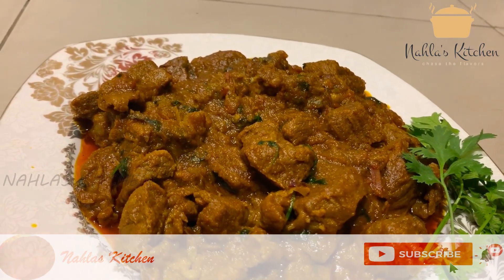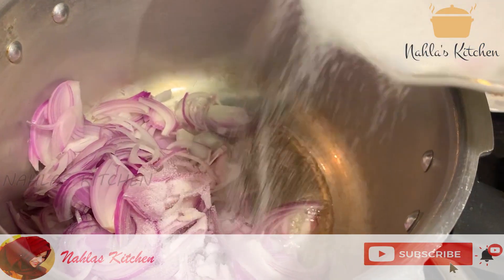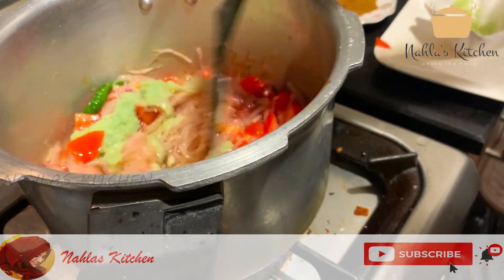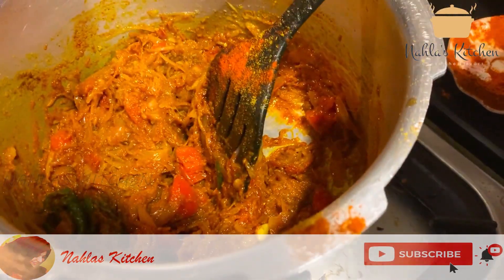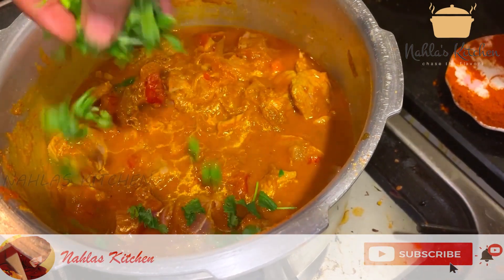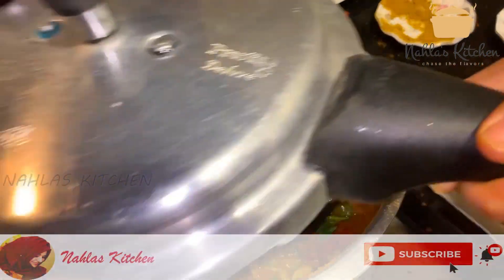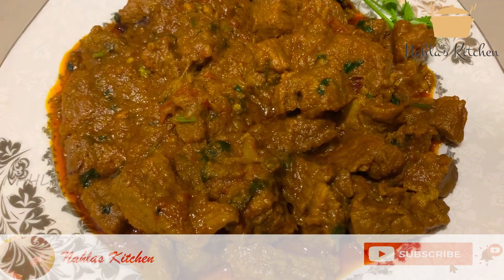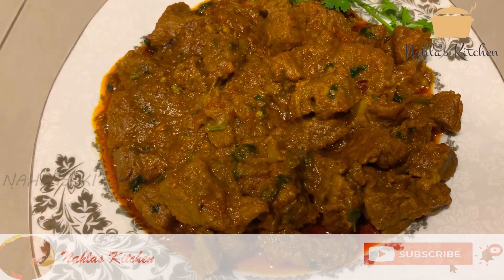Easy beef curry | beef gravy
For more videos checkout my channel